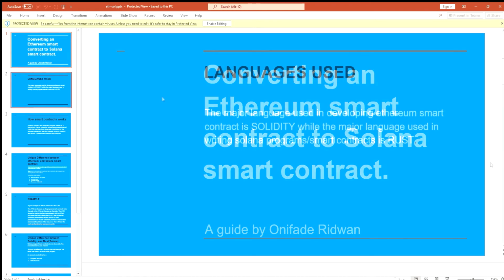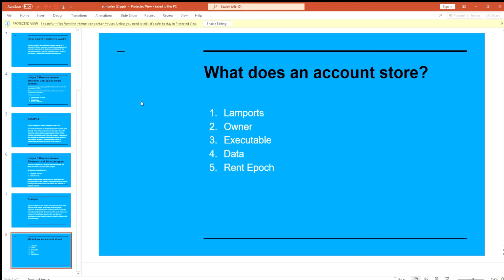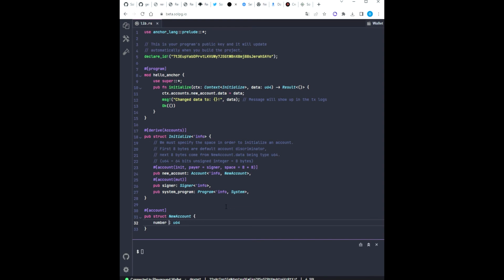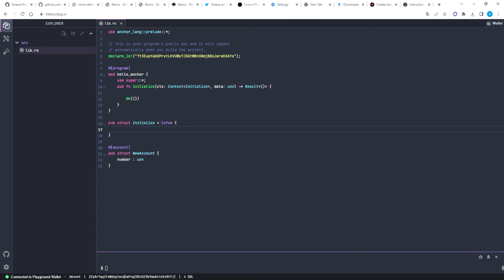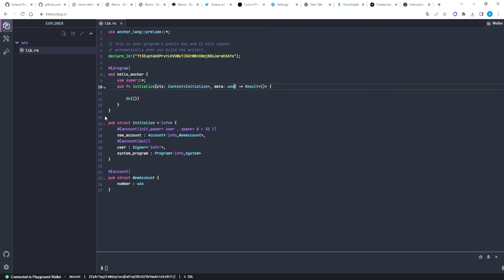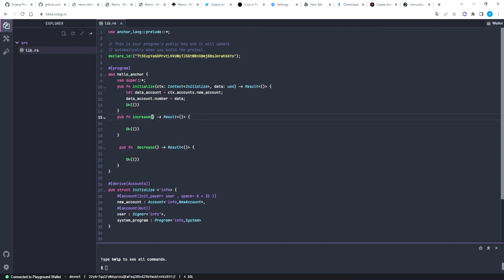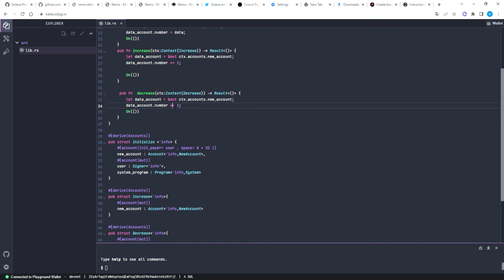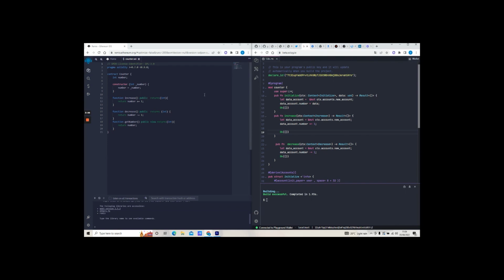How to convert an Ethereum (solidity) smart contract to a Solana (smart) contract.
This video is about converting an Ethereum smart contract written in Solidity to a Solana smart contract written in Rust(Anchor Framework).Enjoy